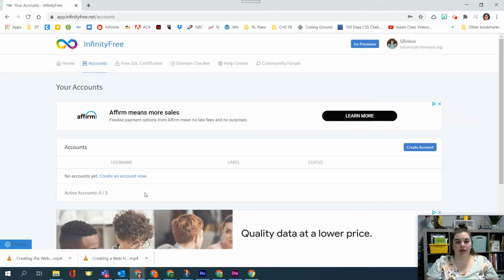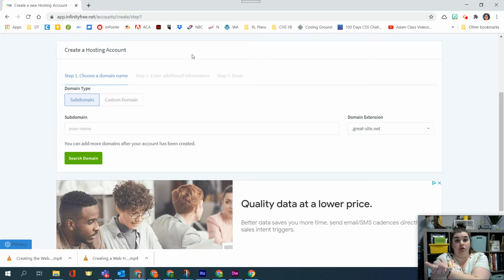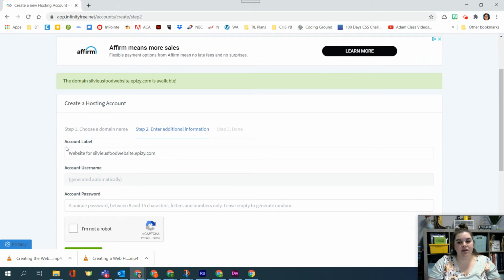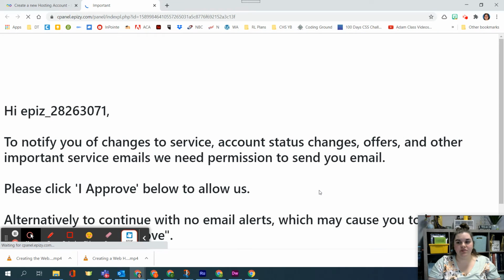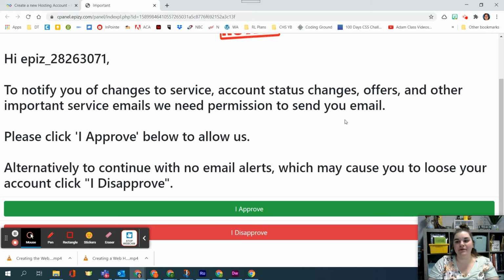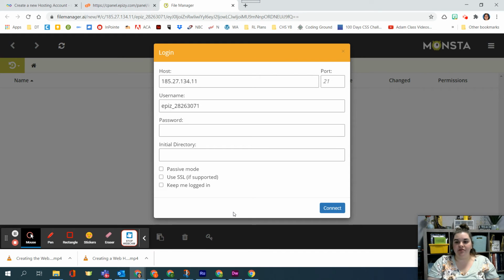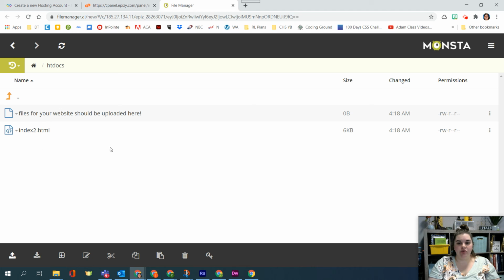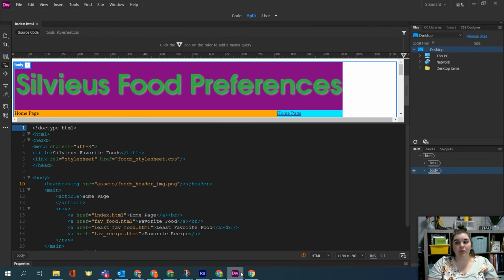Creating an Account for Your Foods Website